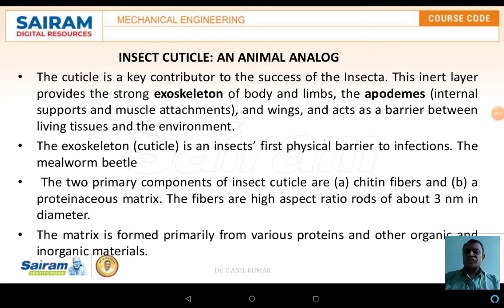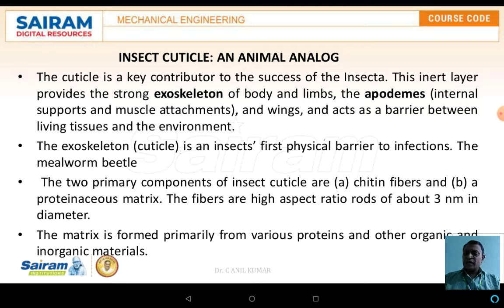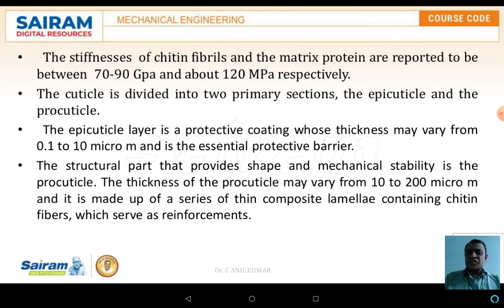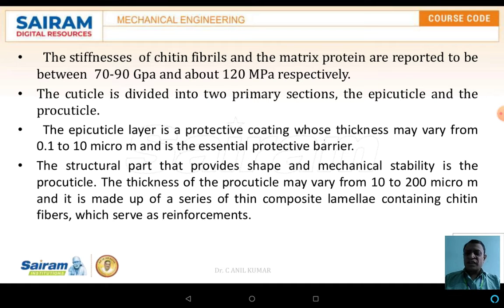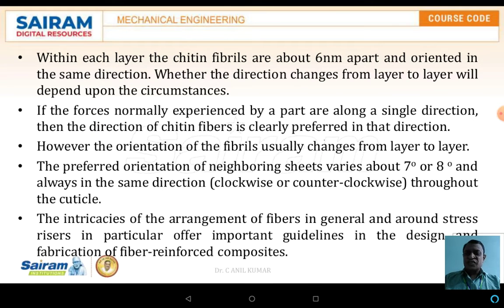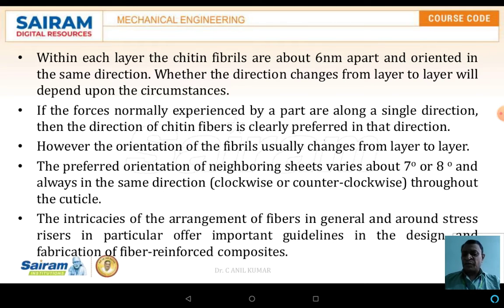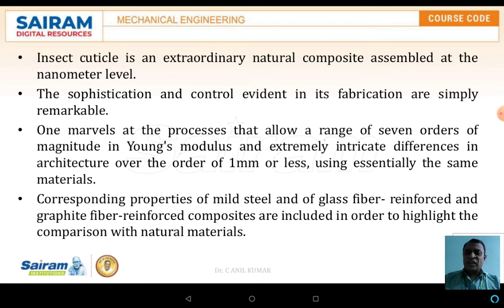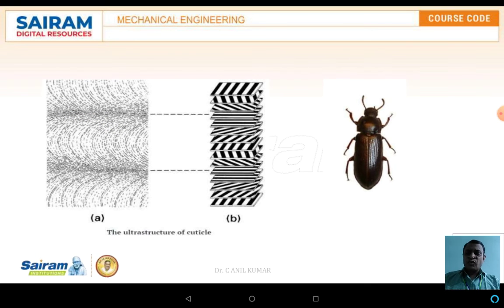Lecture Video 4_ 17ME745_Biomimetics_Module 3_Insect Cuticle _ Dr C ANIL KUMAR